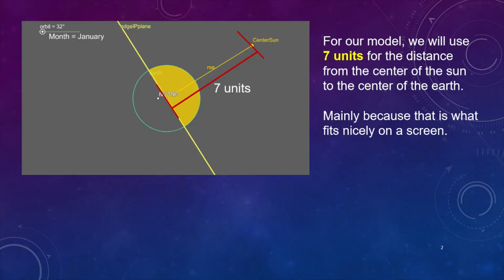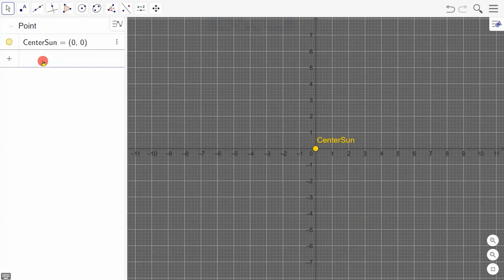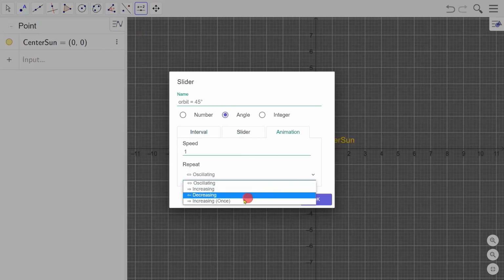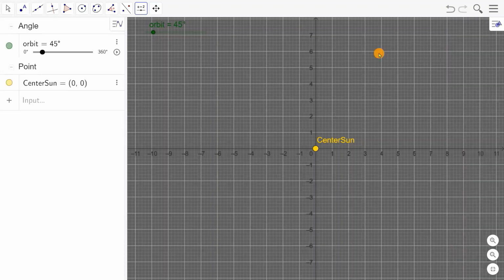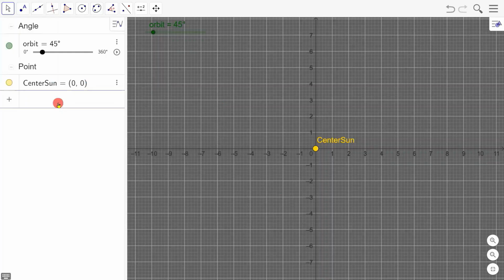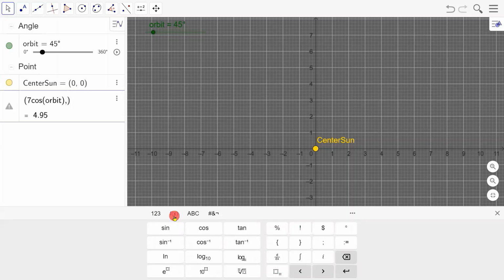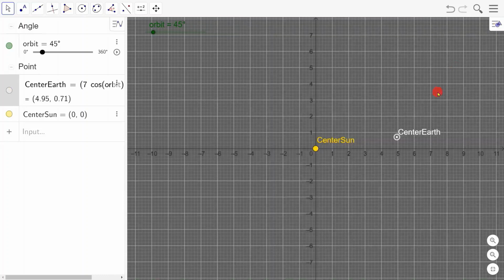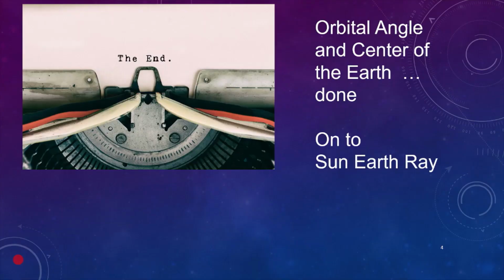Session 5 & 6 of 21 Orbit and CE - GeoGebra: How to build a 2D model of the earth-sun